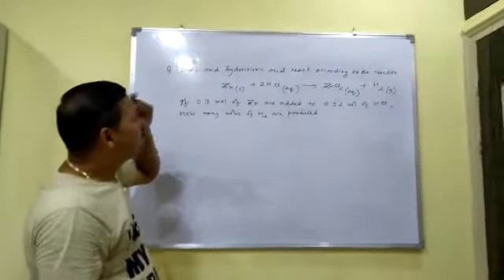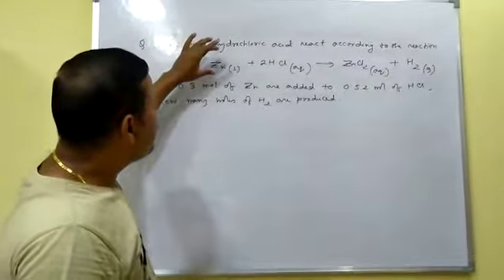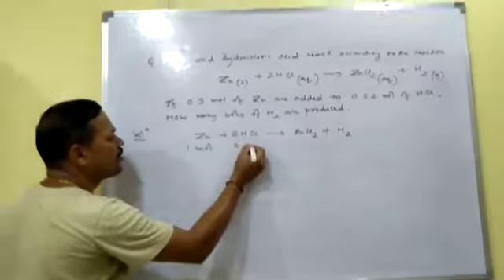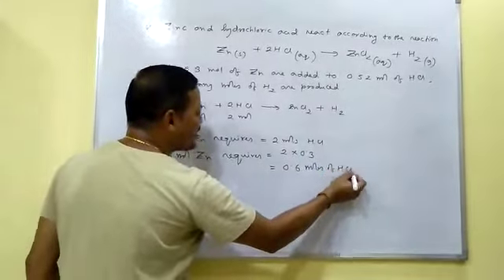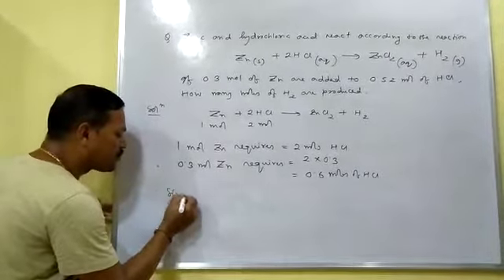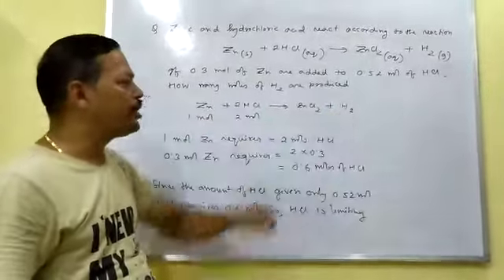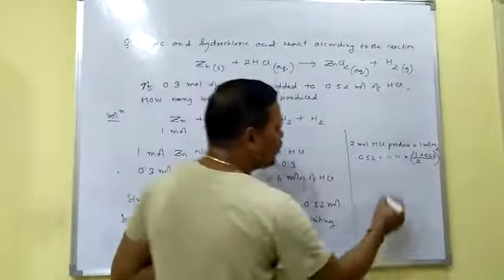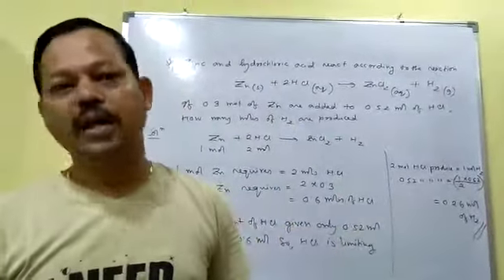SOME BASIC CONCEPT OF CHEMISTRY 16